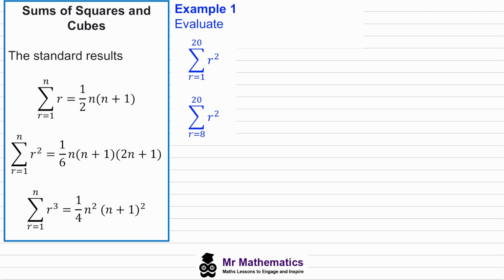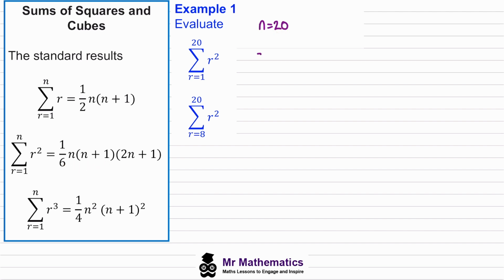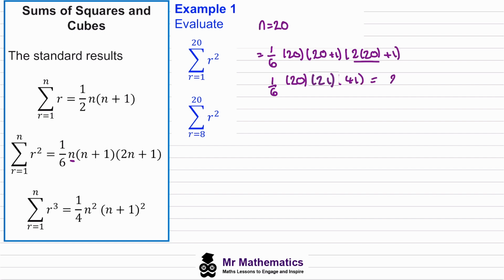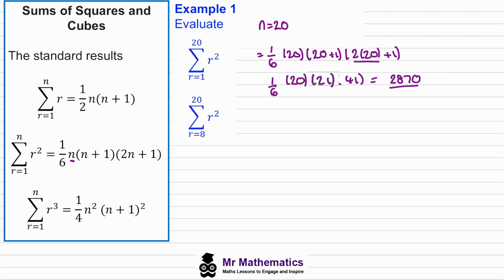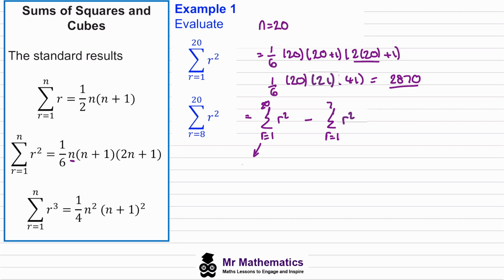Sums of Squares and Cubes Part 1 | Mr Mathematics